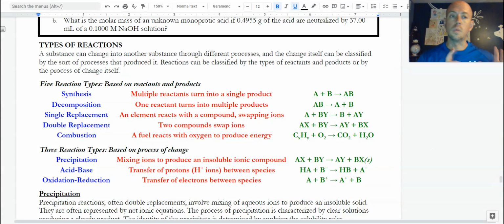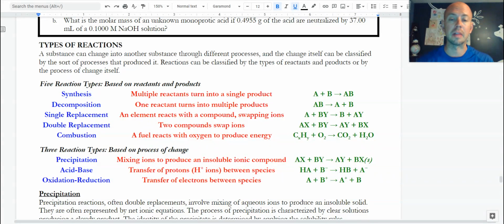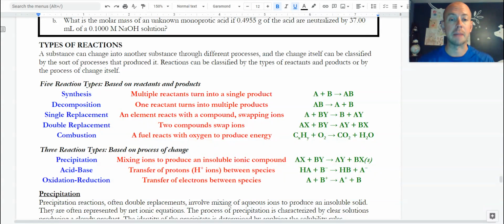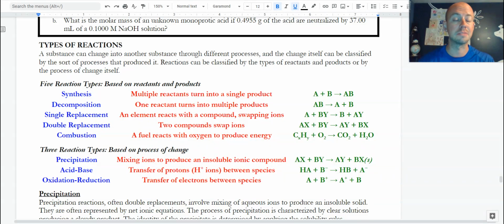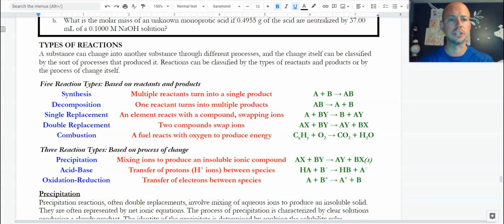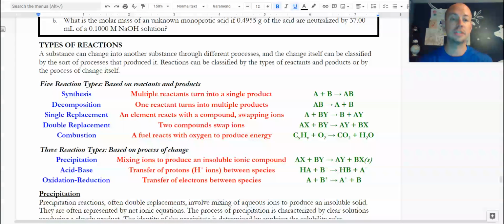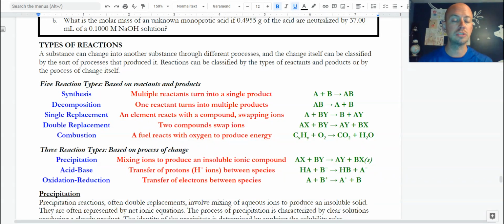AP Chem, Units 1 & 4: Atomic Structure & Chemical Reactions- Part 20